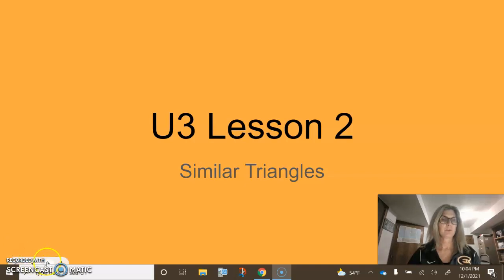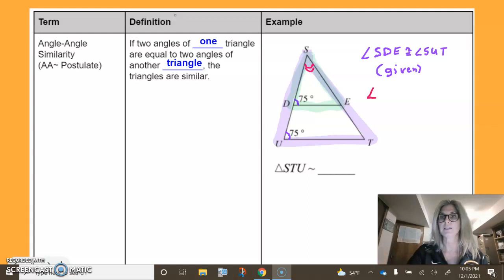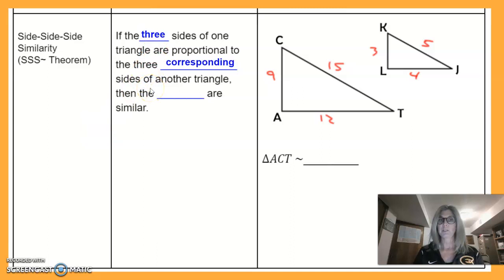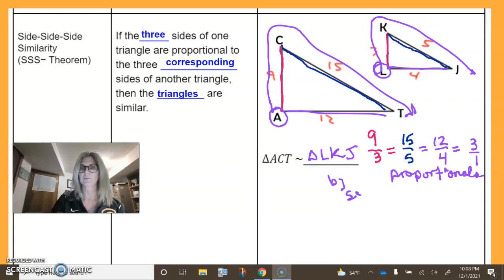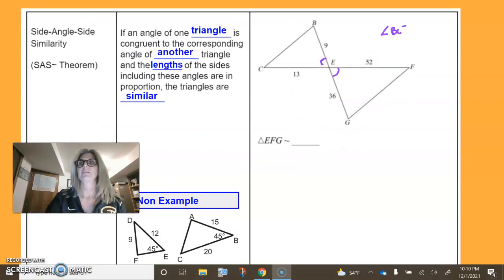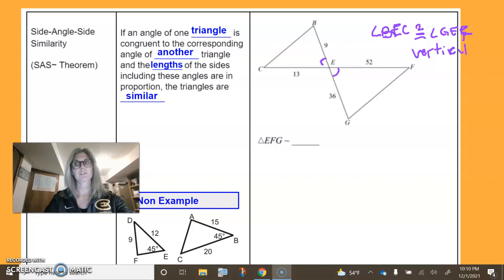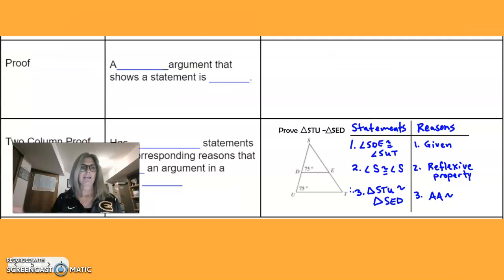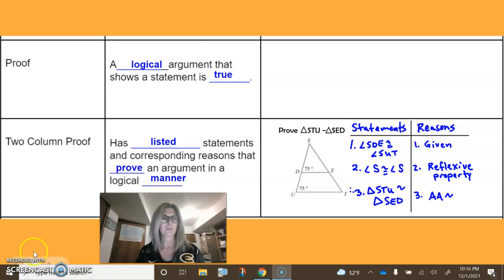U3 Lesson 2 Similar Triangles